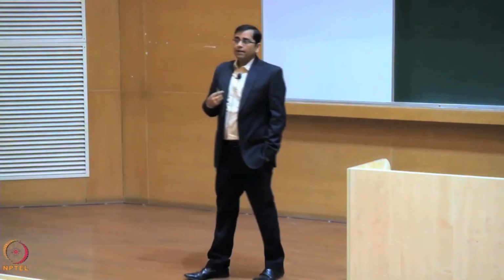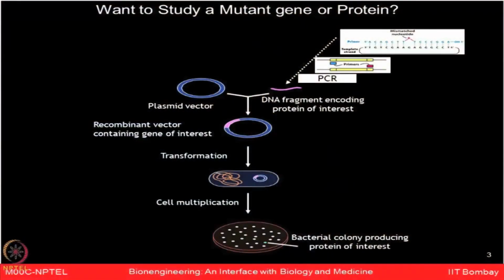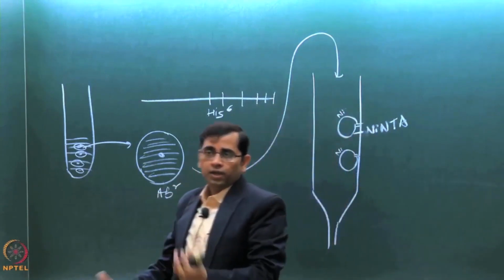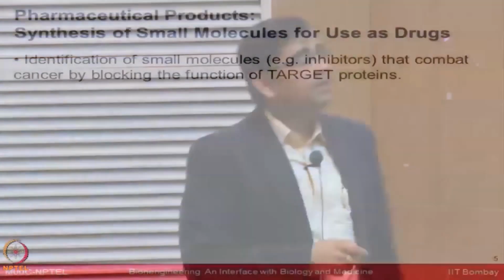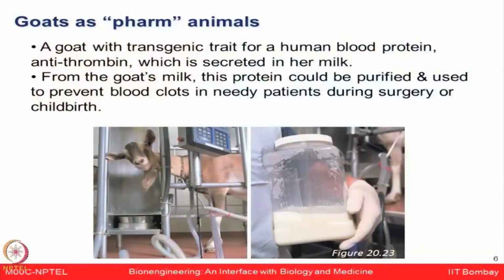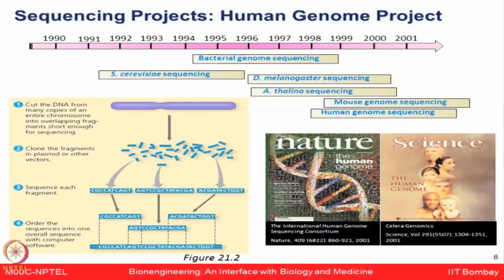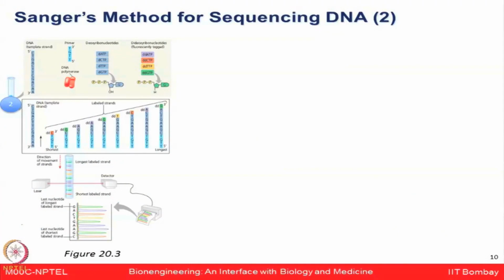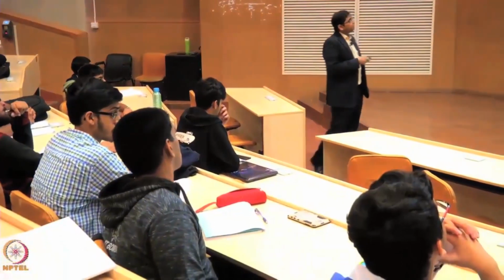DNA Tools & Biotechnology-III